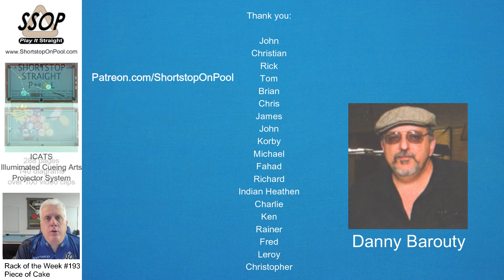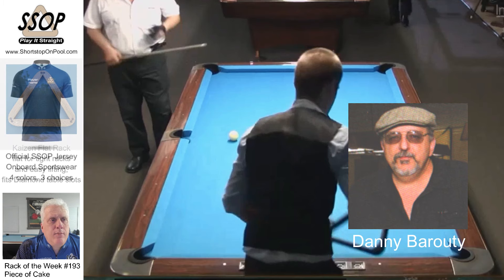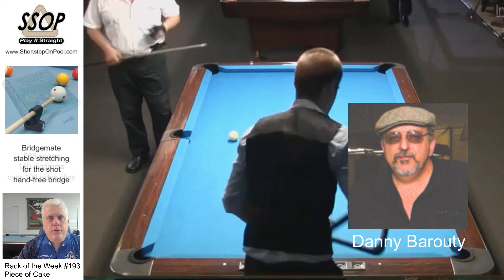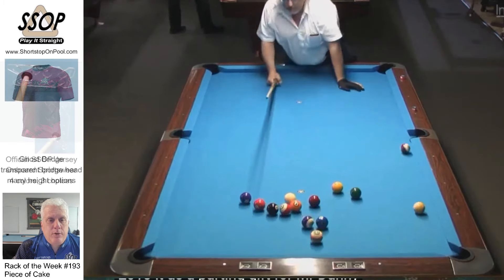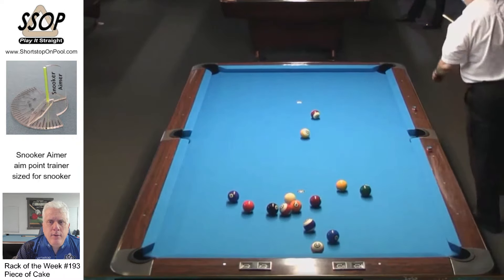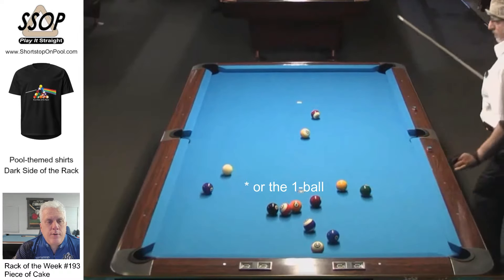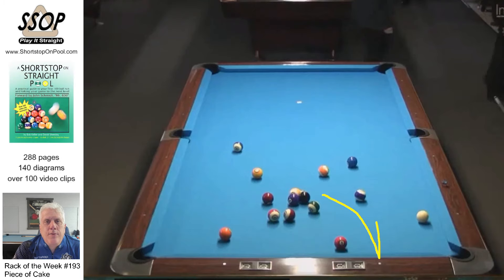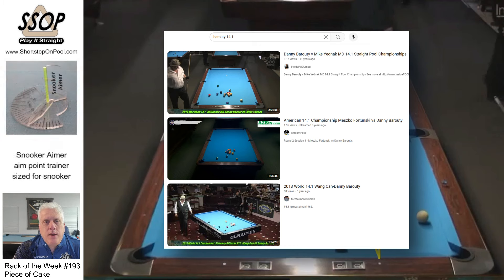Rack of the Week 193 Danny Barouty Straight Pool